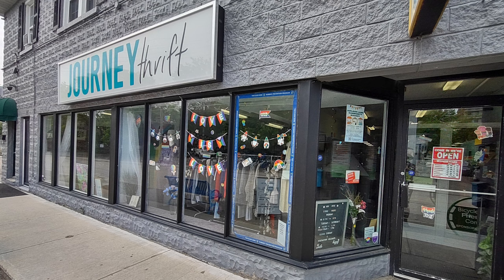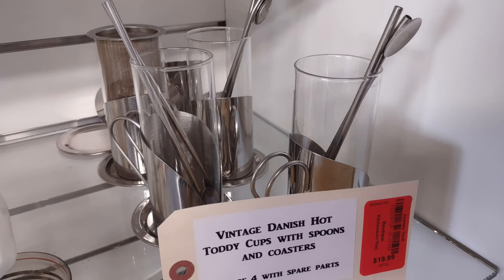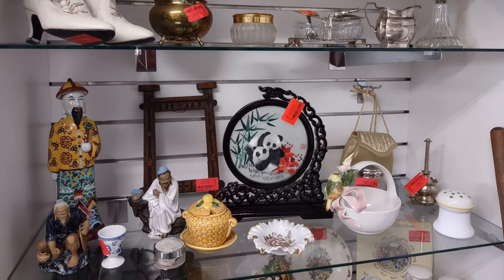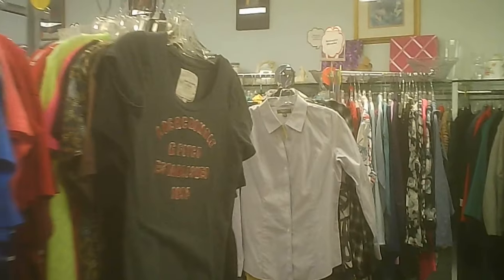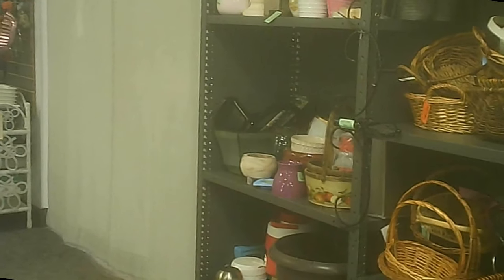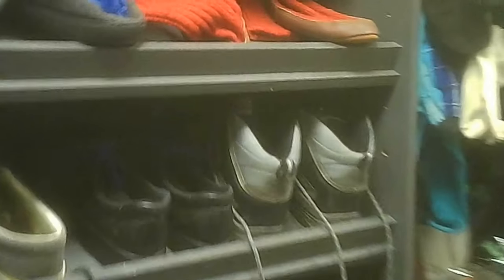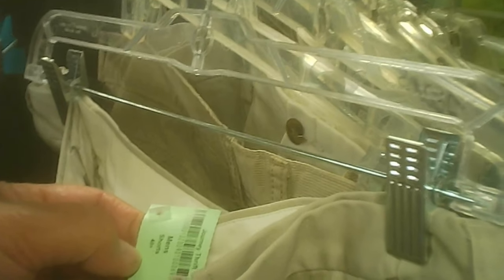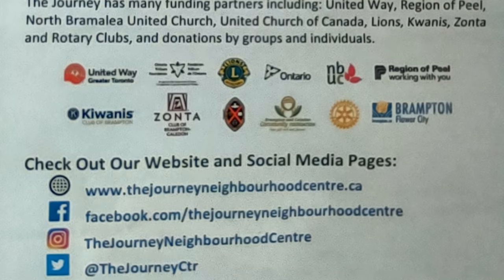Journey Thrift Brampton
This is a community based multiple cause charity near the downtown of Brampton sort of across the street from the railway line. Make sure you check that your parking is legal for the visit.